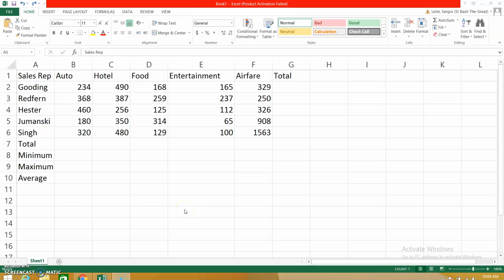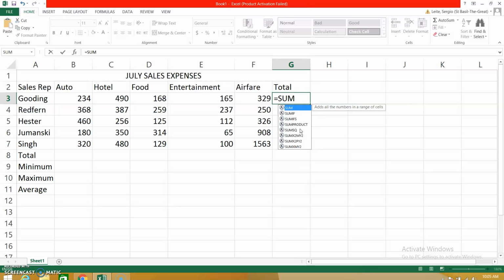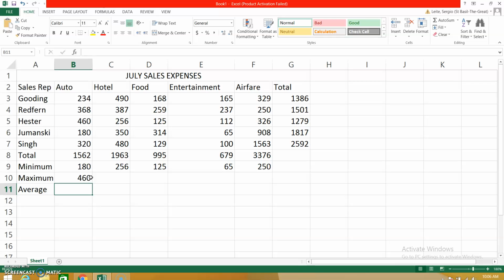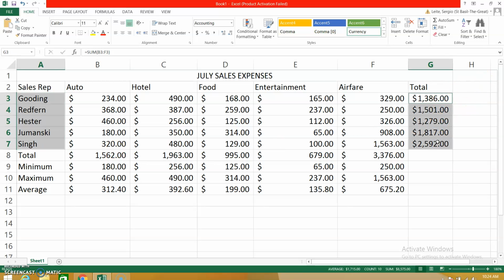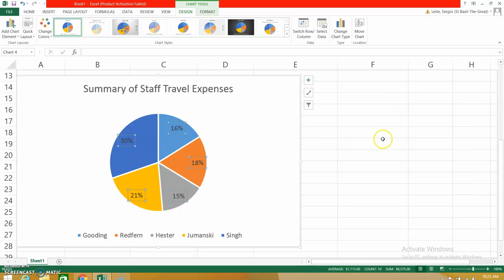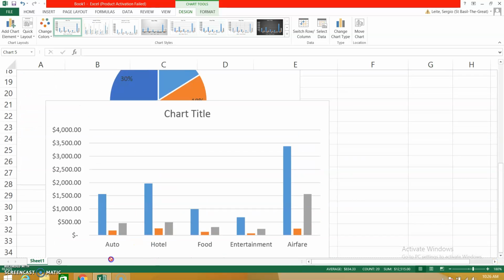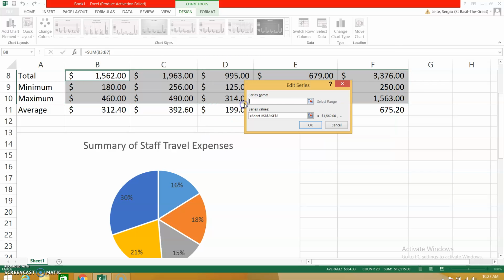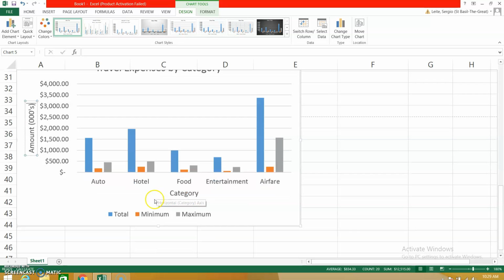Spreadsheet Review Exercise